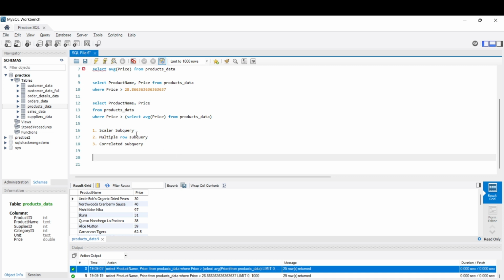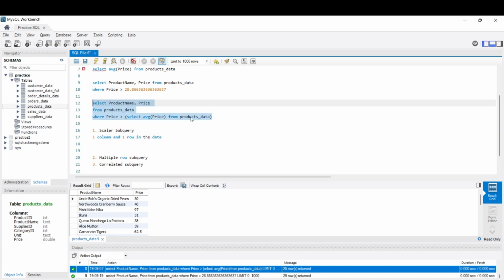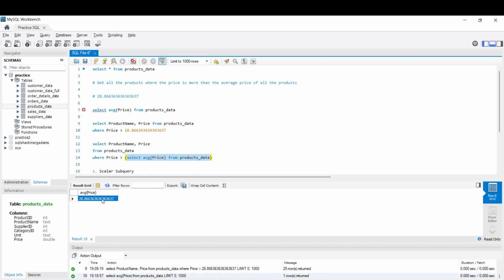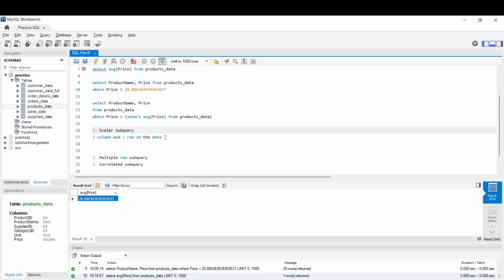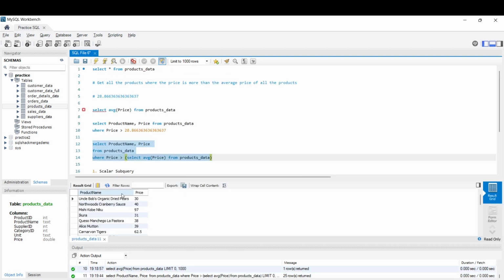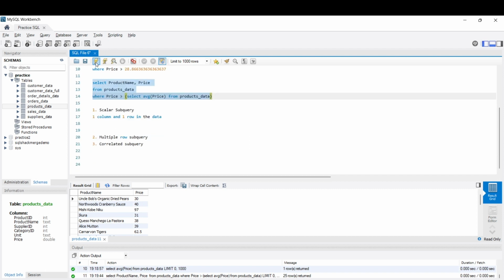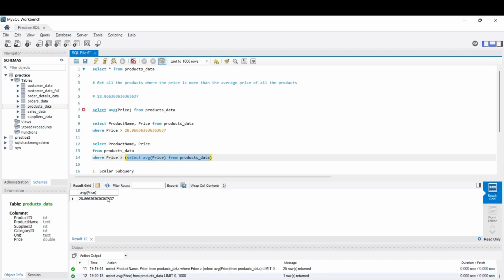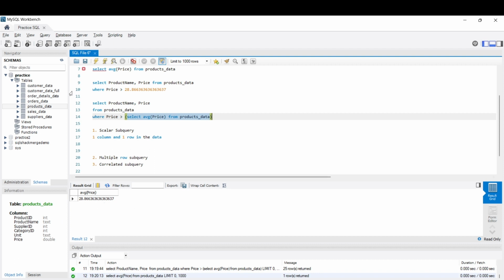SQL Subquery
A subquery in SQL, also known as a nested query or inner query, is a query nested within another SQL query.
It is used to retrieve data needed for the main query by executing a separate query within it.
Subqueries are enclosed in parentheses and can be placed in various parts of a SQL statement, such as the SELECT, FROM, WHERE, or HAVING clauses.